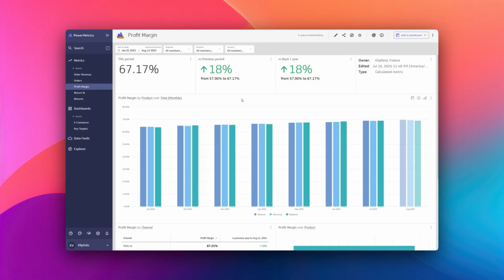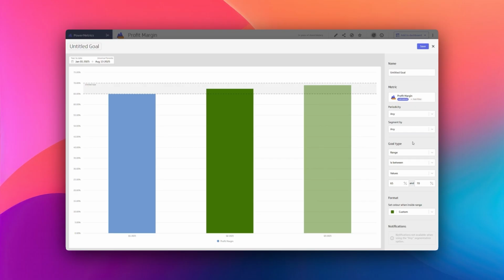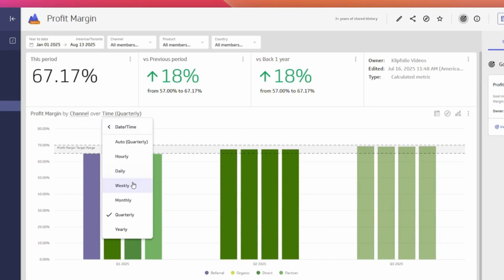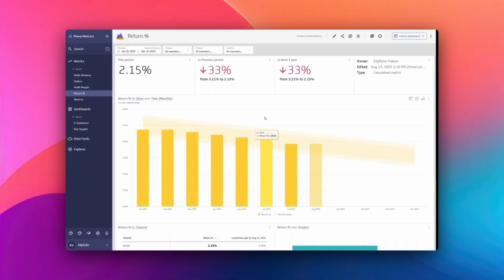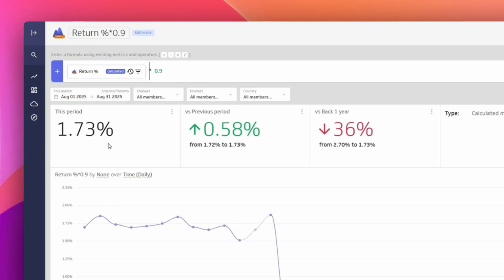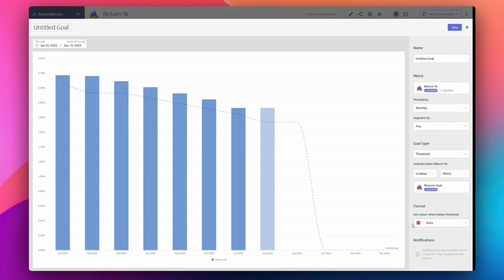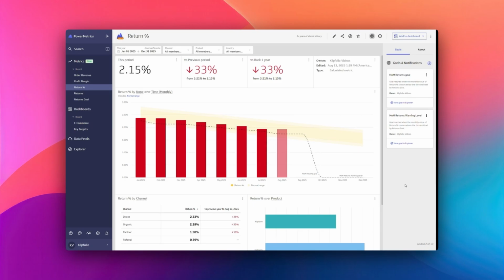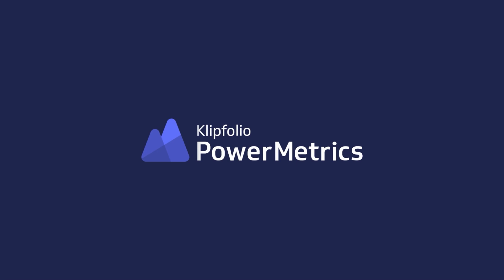Goals. Advanced settings and visualization options.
Learn how to unlock powerful advanced goal settings in PowerMetrics to make your dashboards smarter, clearer, and more actionable.

In this video, we go beyond the basics to explore.
- Setting goals for any segmentation or periodicity
- Using custom metrics as goals
- Adding multiple goals to a single metric and assigning colours
- Applying advanced goal visualizations, including delta highlights and bullet chart styles for bar charts

Whether you’re fine-tuning performance targets or creating more insightful dashboards, these techniques will help you get the most out of your goals in PowerMetrics.